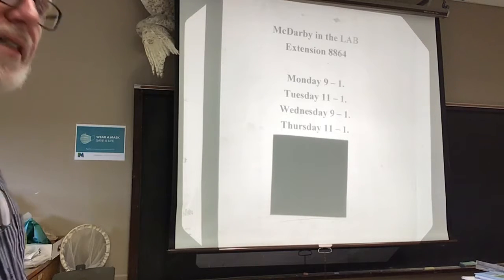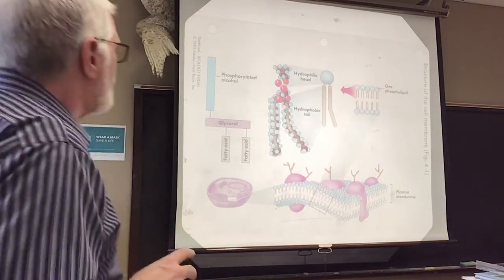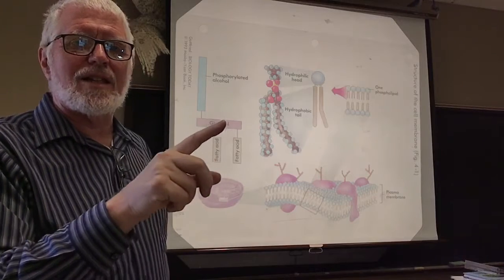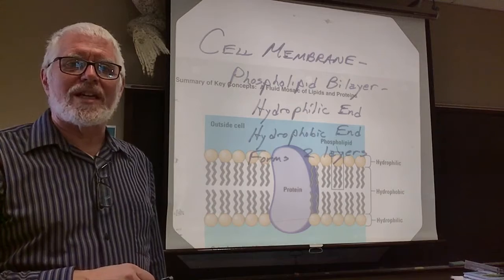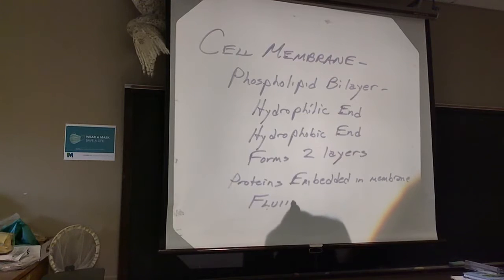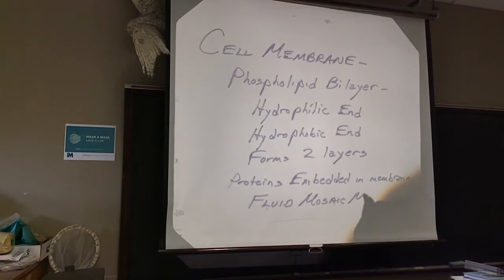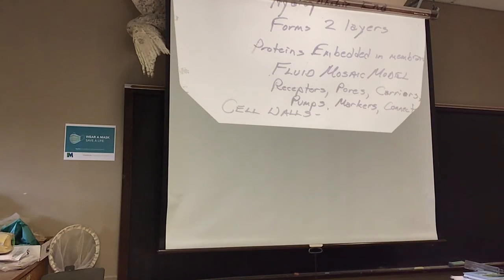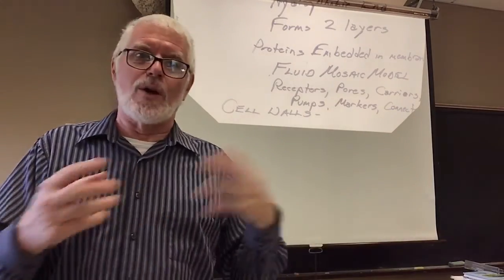Intro to Biology, Molecules and Cells - Chapter 6 - C - Cell Membrane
Lecture for a Non-Majors Biology Class used  as a Pre-Requisite for Health Curricula.

00:00 Cartoon
01:20 Cell Membrane - Molecules
08:30 Fluid Mosaic Model
11:25 Membrane Protein Functions
17:00 Cell Walls